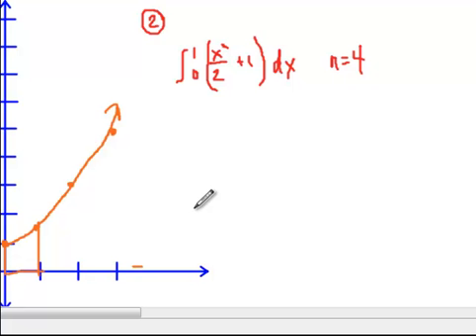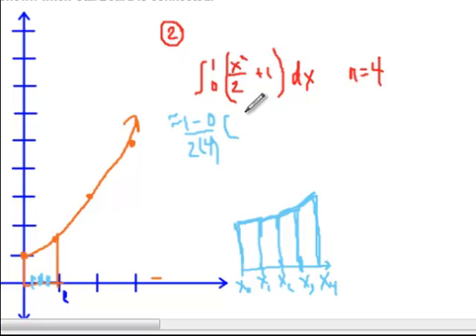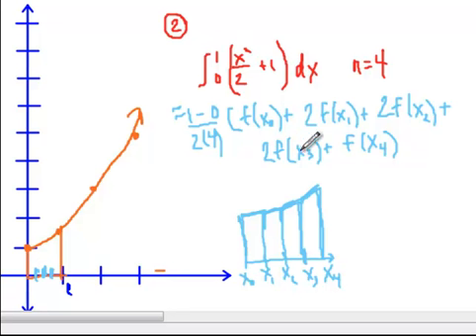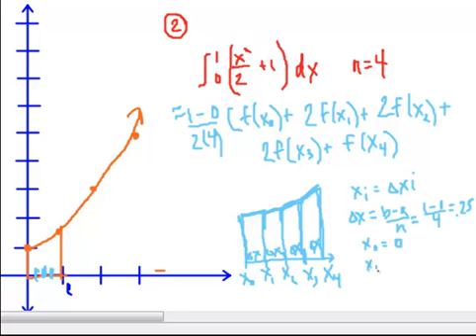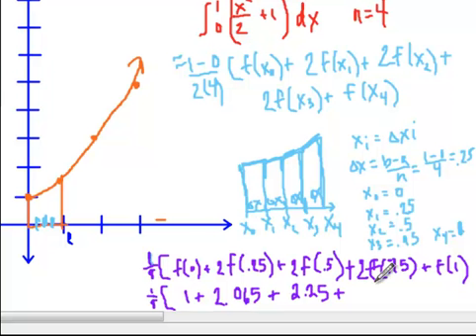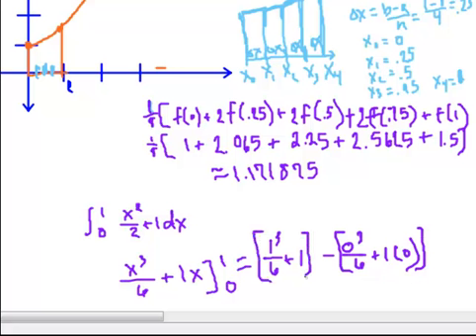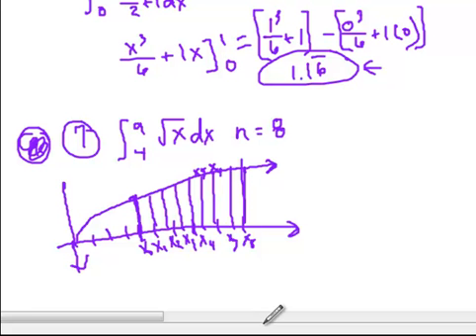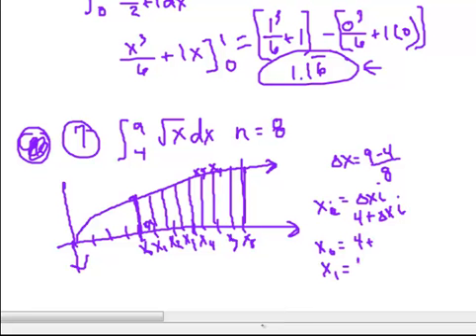6 6 Example Trapezoidal